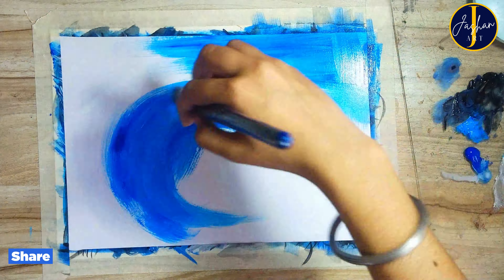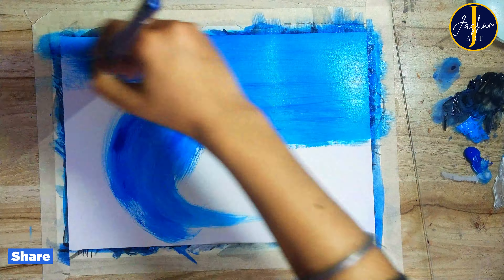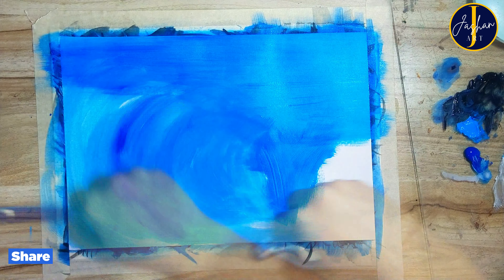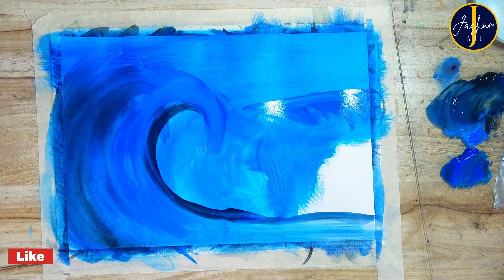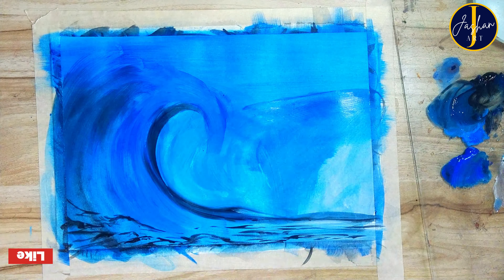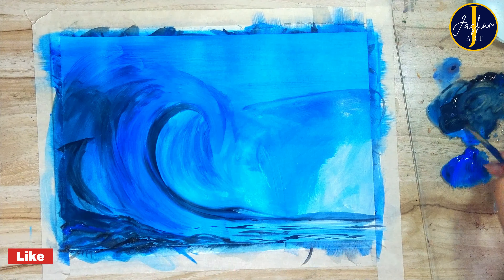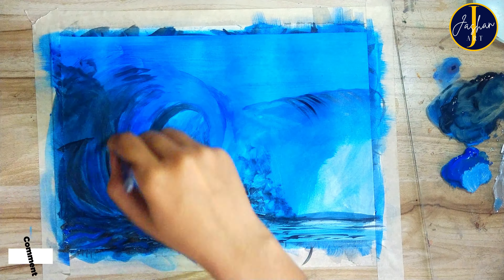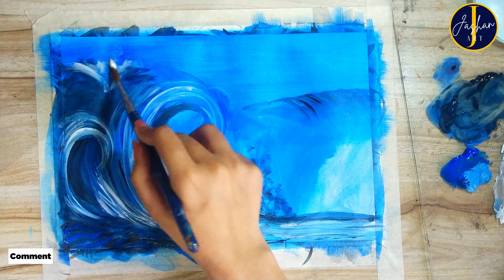Painting with only one color | 3 Unique Blue Monochromatic Paintings | Jashan Art 🧿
How to Paint Blue single color ( monochromatic ) Painting | City Landscape Scenery |  Ocean Waves Seascape painting | Krishna with flute in a turban peacock feather painting | Acrylic Painting techniques tutorial
Hello guys, I hope you all are doing well. Today I am sharing the process of my blue single-color paintings using acrylic paints step by step for beginners.  You can recreate all these. I hope you will enjoy watching this and will try this. Wishing you the best!
00:00 Introduction
00:52 How to paint Scenery with a single color | Blue village scenery tutorial easy for beginners
05:43 how to paint Krishna with blue shade only | Easy Krishna Acrylic Painting Tutorial | monochromatic Portrait Painting
11:00 How to paint ocean waves seascape painting with blue paint only | Acrylic painting tutorial for beginners

In this video, I'm showing the process of my 3 blue paintings using acrylic colors on canvas.  The materials I am using are :
❤️ paper
❤️acrylic paints
❤️glass palette
❤️brushes